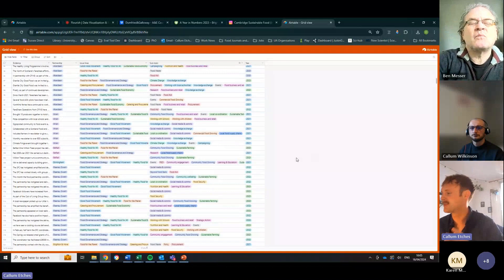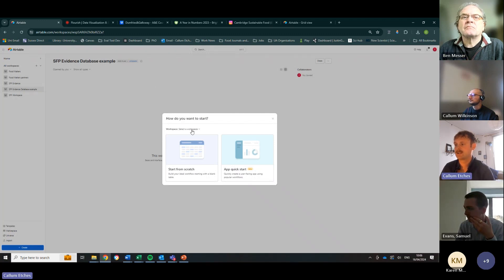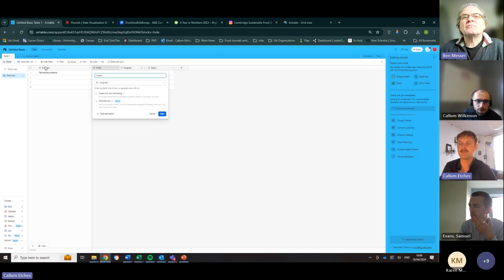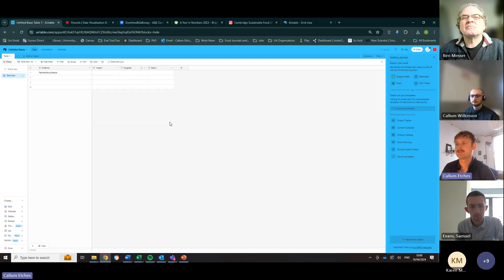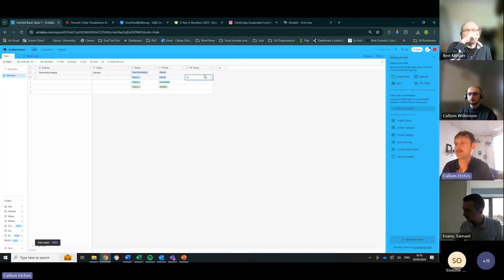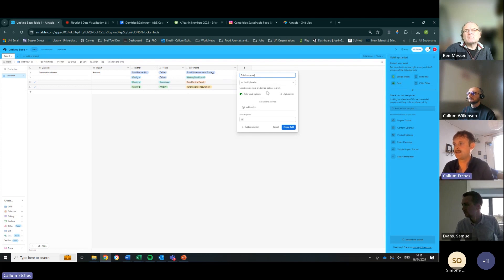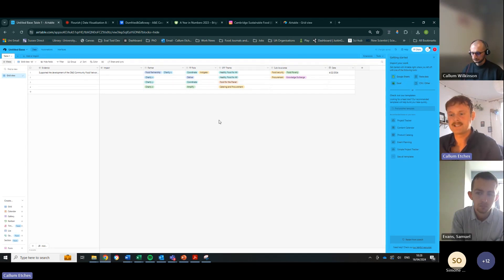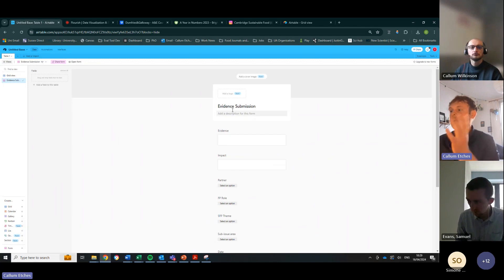Creating an Impact Hub: a step-by-step guide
In the session, we take you step-by-step through how we created the new Sustainable Food Places Impact Hub, giving you the foundations to build your own impact data visualisation.

We cover:
- How to set up a data monitoring tool to log and store evidence of food partnership impact.
- How to collect data.
- How to turn this information into interactive data visualizations to tell the story of your impact